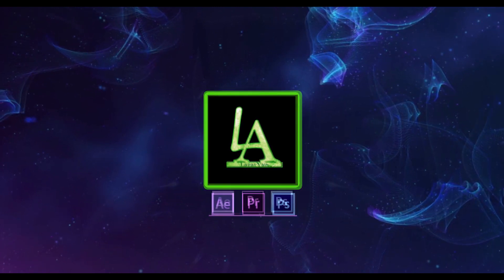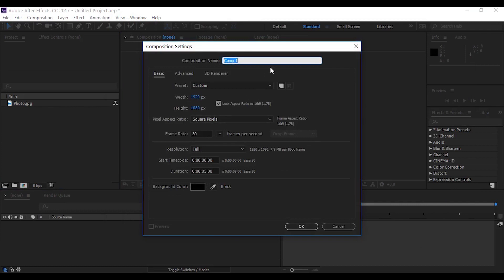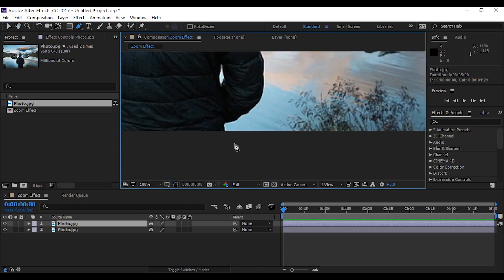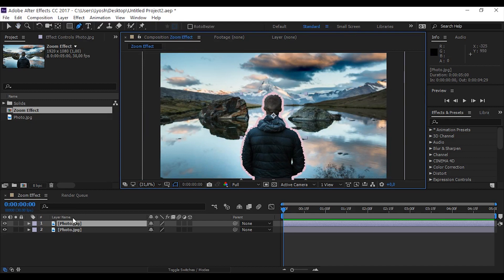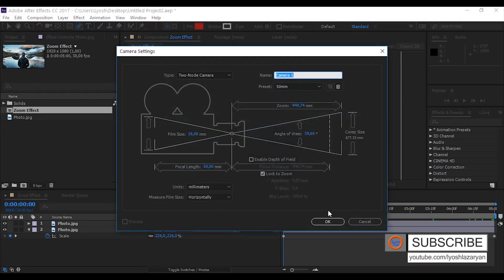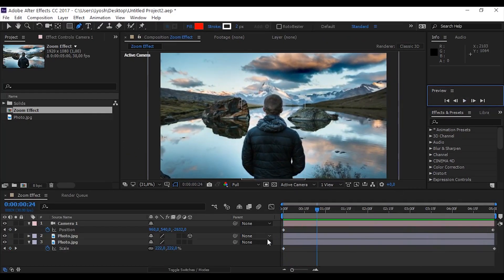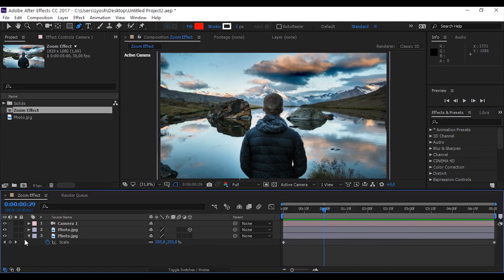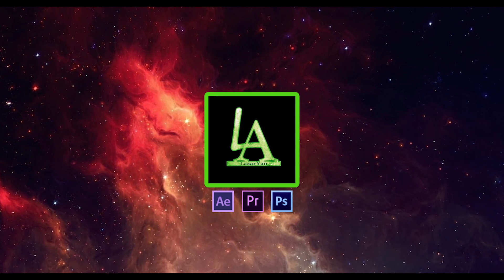EPIC ZOOM EFFECT IN AFTER EFFECTS - After Effects Tutorial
EPIC ZOOM EFFECT IN AFTER EFFECTS - After Effects Tutorial / Trick
►•PLEASE CLICK LIKE ON VIDEO:

Hi guys, welcome back to my another after effects tutorial/trick,

Today I will show how to create a typical epic zoom effect with after effects program, from 2d photo to 3d zoom video, to create this dolly zoom effect need only the After Effects program, no third-party plugins.